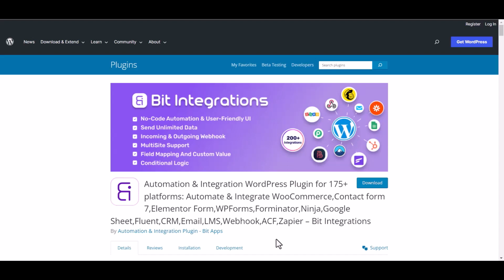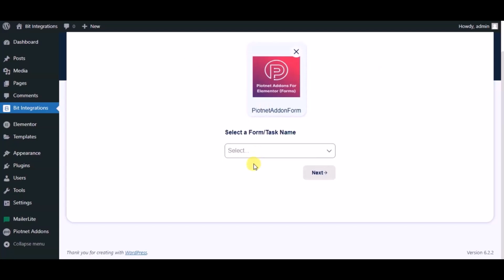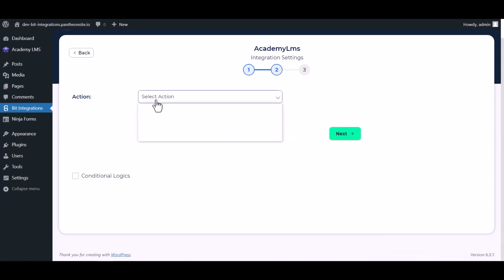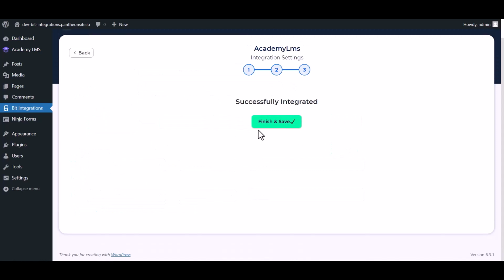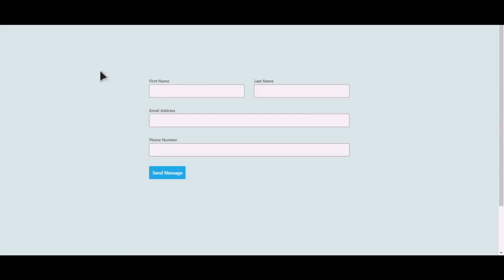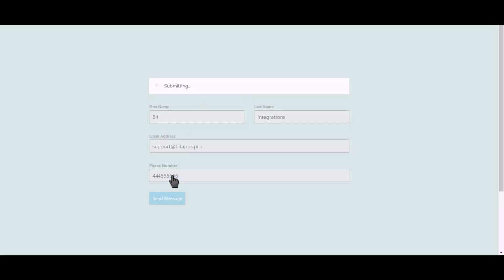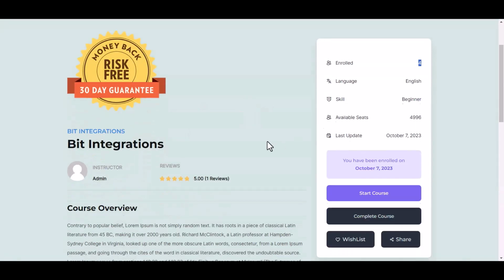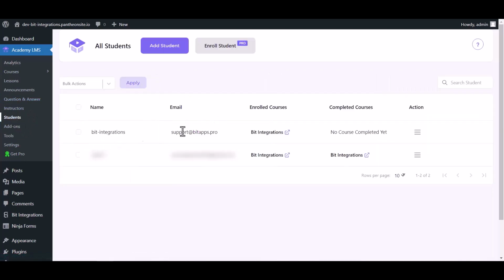Integrating PAFE with Academy LMS | Step-by-Step Tutorial | Bit Integrations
🔗 Ready to enhance your online learning experience? Join us on our YouTube channel for an in-depth tutorial where we unveil the seamless integration of Piotnet Addons for Elementor Form with Academy LMS, a comprehensive learning management system. Learn how to effortlessly connect these two tools using the Bit Integrations WordPress plugin.

Follow along as we guide you through the step-by-step process of integrating Piotnet Addons for Elementor Form with Academy LMS, enabling you to streamline your course enrollment and management. Say goodbye to manual data transfers and welcome automated workflows for enhanced efficiency in managing your online courses.

Key Highlights:
✅ In-depth walkthrough for integrating Piotnet Addons for Elementor Form with Academy LMS using Bit Integrations for WordPress.

Whether you're an educator, business owner, or course creator, this integration empowers you to seamlessly merge Piotnet Addons for Elementor Form with Academy LMS. Watch now to revolutionize your online learning efforts!